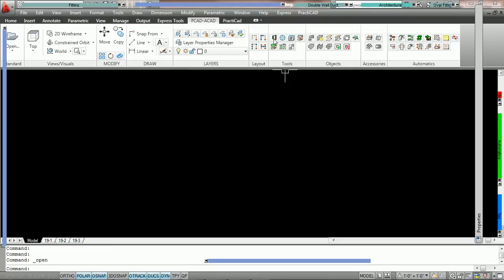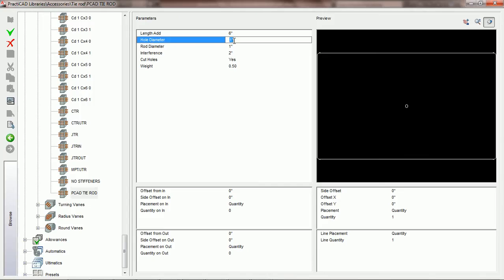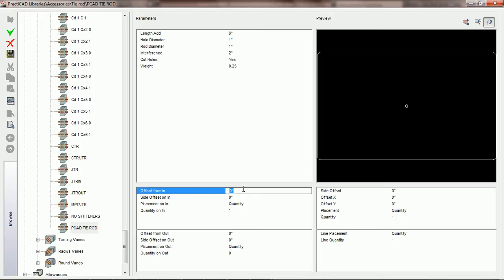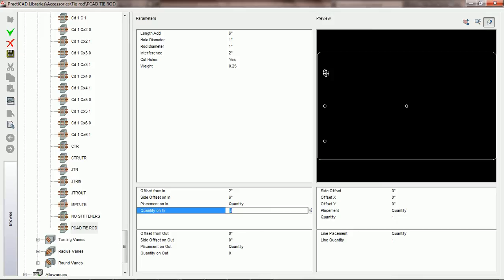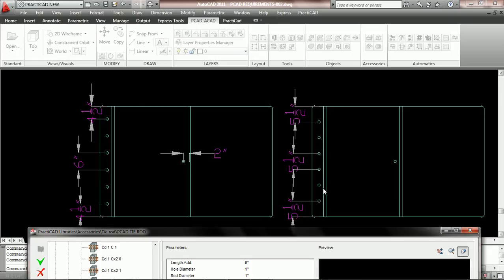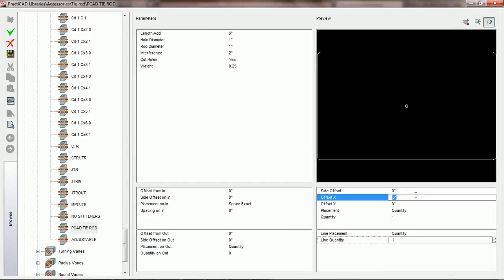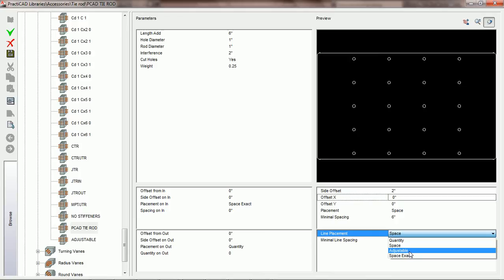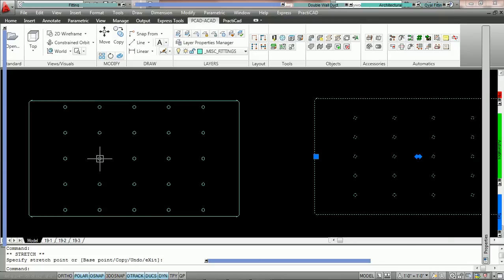04 046 Accessories How to Create a Tie Rod Full